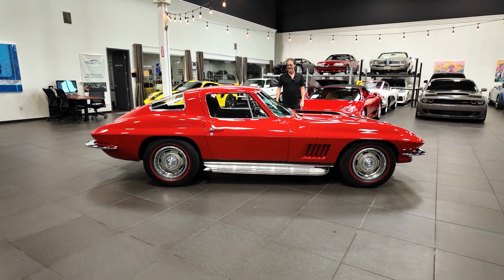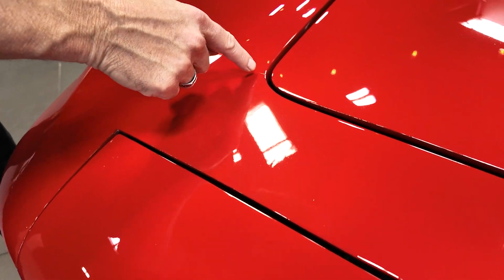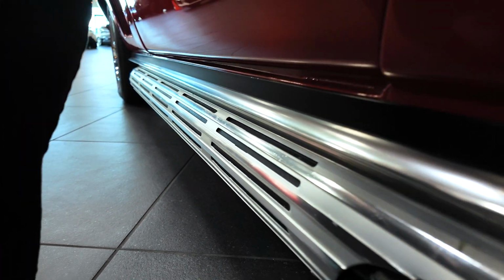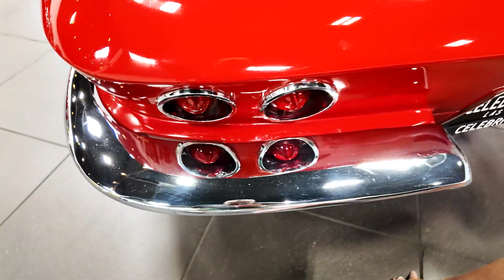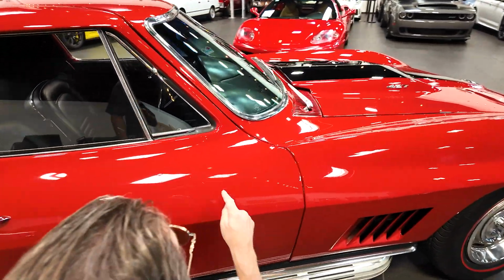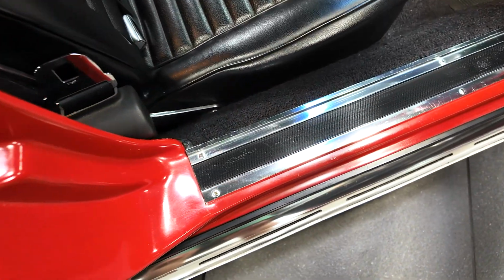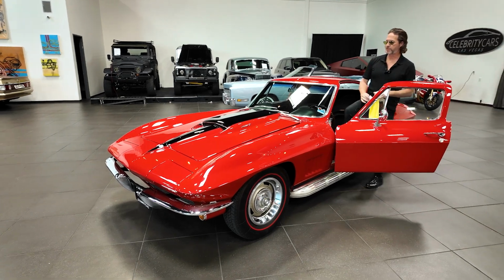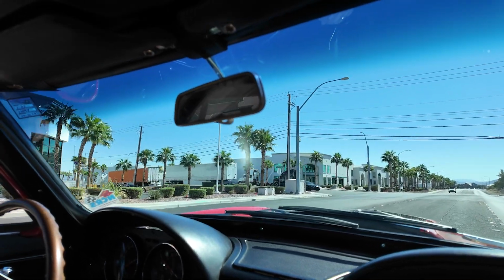1967 Corvette 427 | At Celebrity Cars Las Vegas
1967 Corvette 427 | At Celebrity Cars Las Vegas